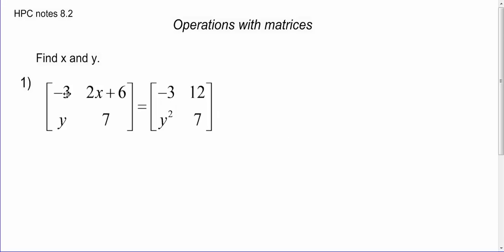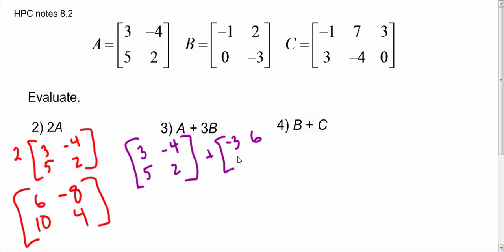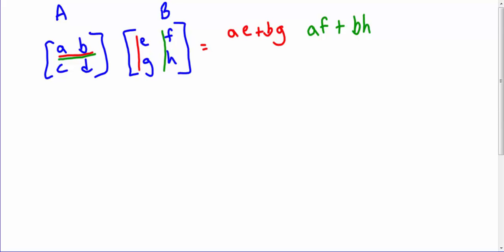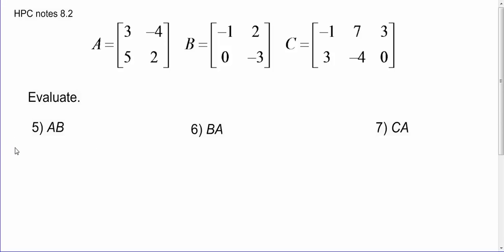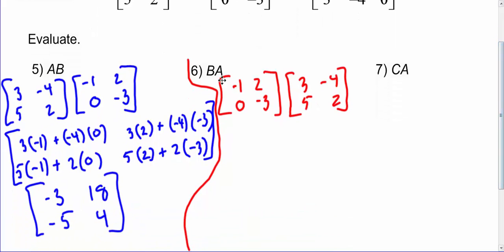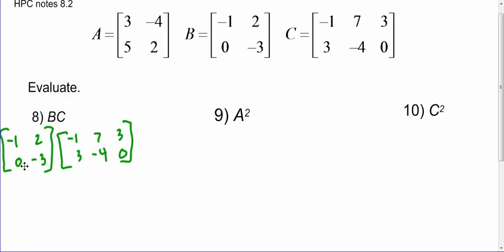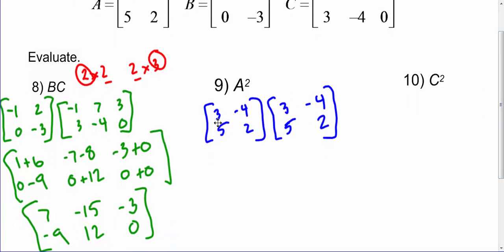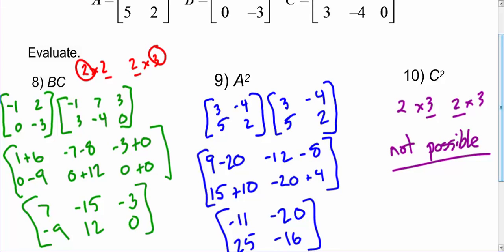HPC lesson 8.2